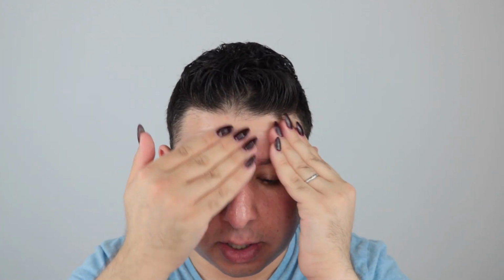EASY SKINCARE ROUTINE FOR ALL SKIN TYPES + BOXYCHARM MARCH BOXYLUXE SPOILER REVIEW | Brett Guy Glam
Hi Everyone!

We will be doing a few things in today's video. First, I will be demonstrating and reviewing the PMD Facial Cleansing tool that will be in the March Boxyluxe Box. Then I will take you through my current easy skin care routine for literally any skin type. This routine includes a few items from Boxycharm and TrendMood boxes that I have been using to update you on how I like them!

PMD Cleansing Device
KIEHL's Calendula Foaming Cleanser
First Aid Beauty Facial Radiance Pads
Algenist AA Barrier Serum
Laneige Fresh Calming Mousse Moisturizer
SkinFix Barrier Lipid Boost 360 Eye
MURAD Renewing Eye Cream
MURAD Pre0Biotic Multi Mist
MURAD City Skin Age Defense SPF 50
MURAD Oil and Pore Control Mattifier SPF

FTC STATEMENT:
-SOME of the items above were sent to me for reviewing purposes, however the opinions are entirely my own. I am in no way financially compensated for anything mentioned, stated, or included in this video unless clearly stated above.